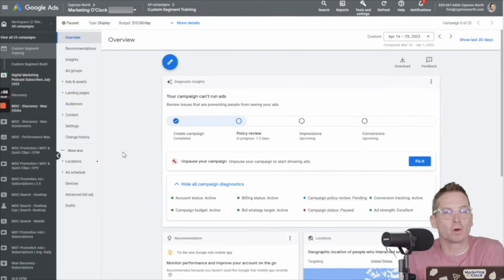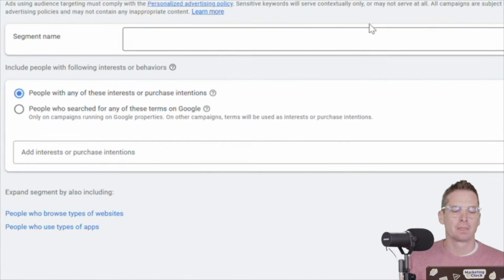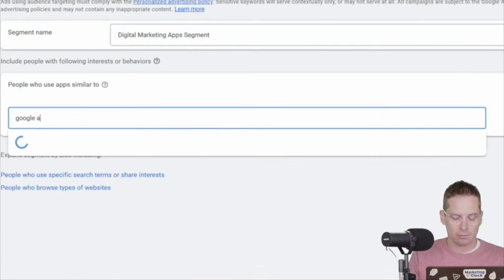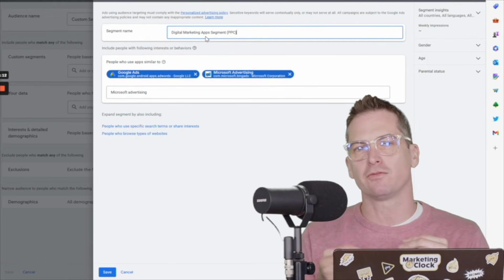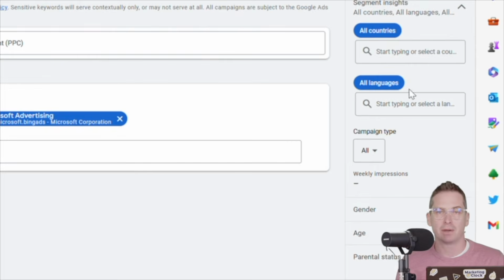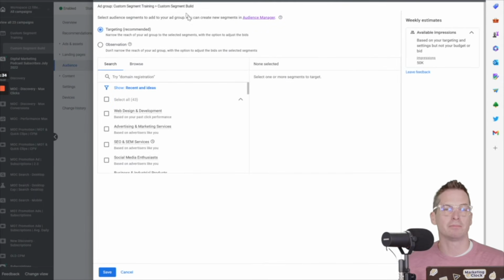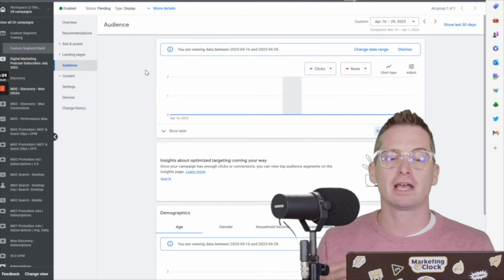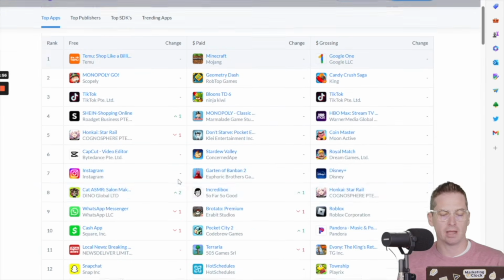How To Target Users by App in a Google Ads Campaign // Setting Up Custom Segments with App Targeting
In this video, we walk through the process of targeting an audience in Google Ads that may potentially use a specific app on their Android device. We cover how to get started with app targeting, the best practices of segmentation, areas where advertisers can go awry and finish with some pro tips for custom segments in Google Ads!

0:00 - Intro to App targeting using custom segments
0:33 - Hands on audience build targeting PPC apps using custom segments
3:35 - Adding new audience to Google Ads campaign
4:46 - Pro-tips on how to find the right apps to target

Like this? You'll love our weekly digital marketing news show, Marketing O'Clock.